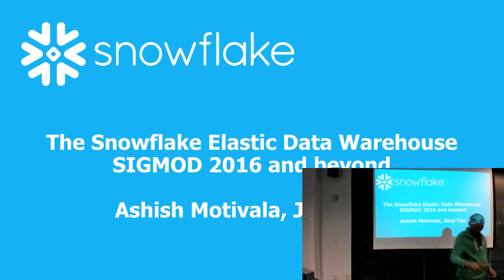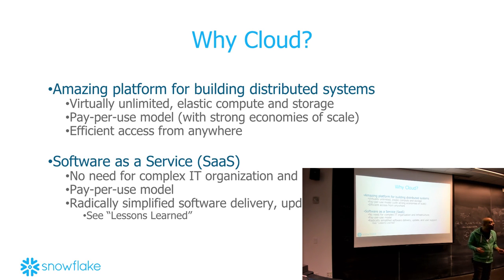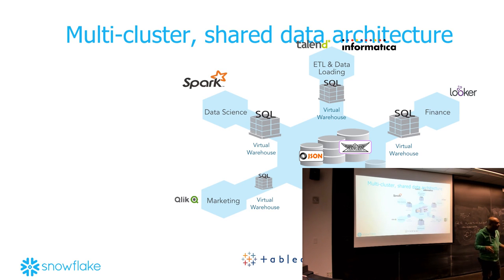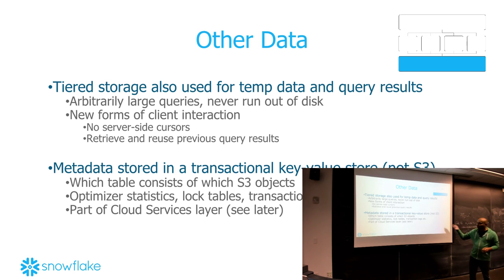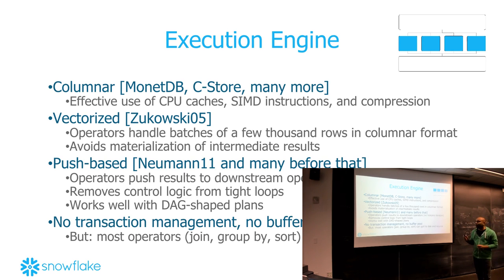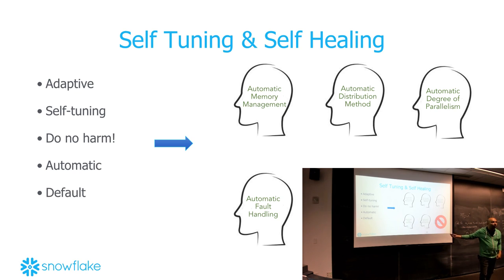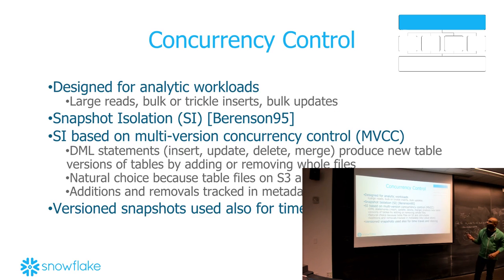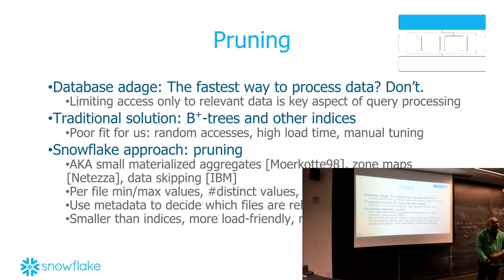CMU Advanced Database Systems - 25 Ashish Motivala [Snowflake] (Spring 2018)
15-721 Advanced Database Systems (Spring 2018)